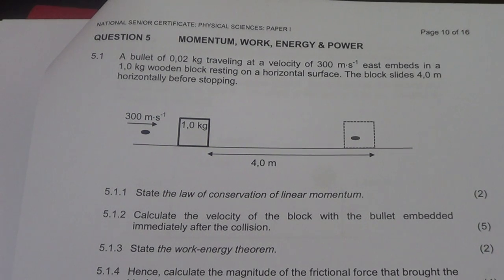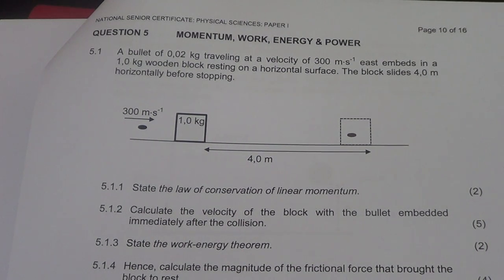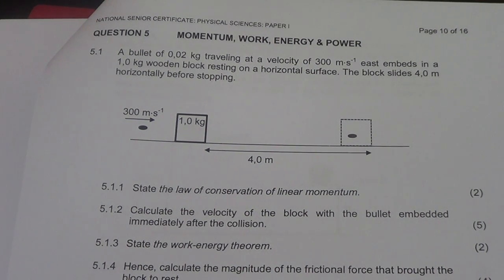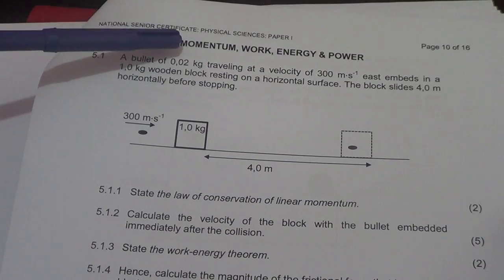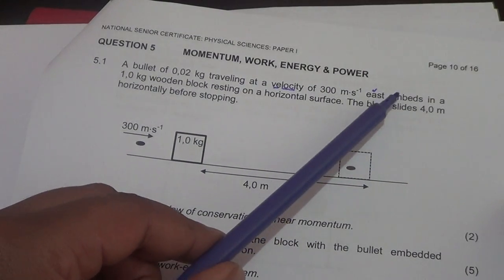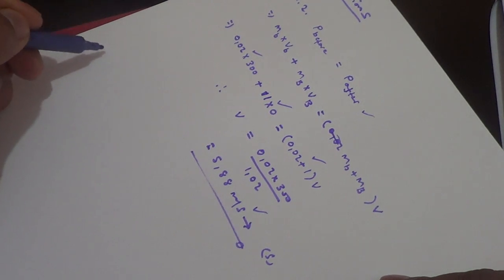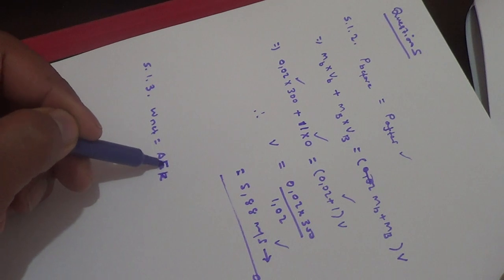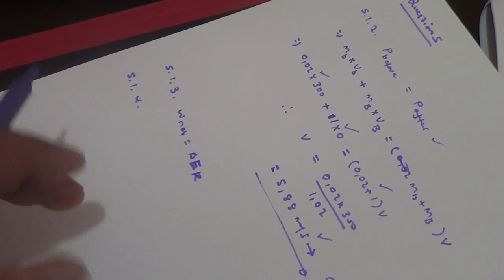Momentum, Work, Energy & Power/ November 2020 IEB Grade 12 Physical Science Paper1: Question 5